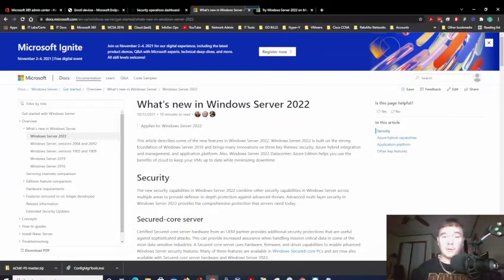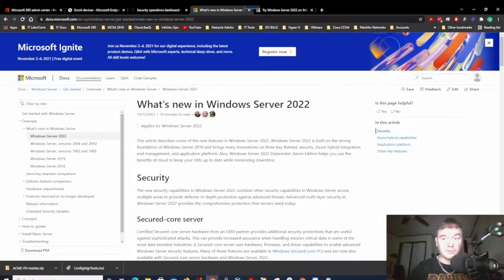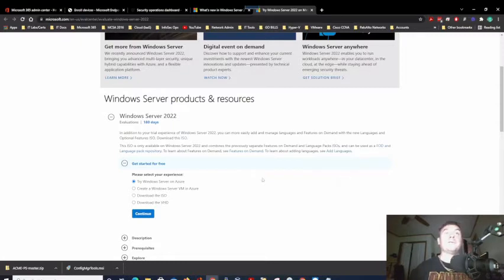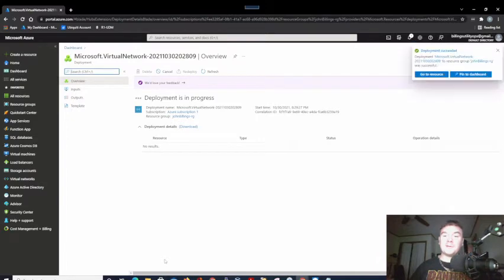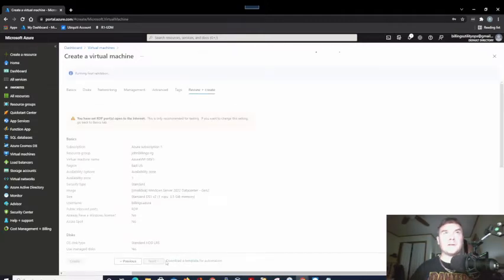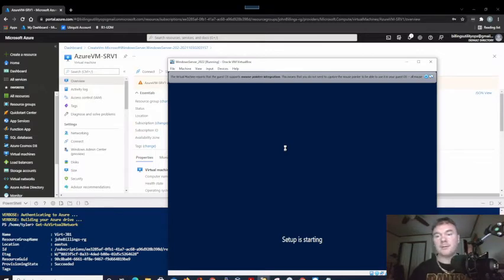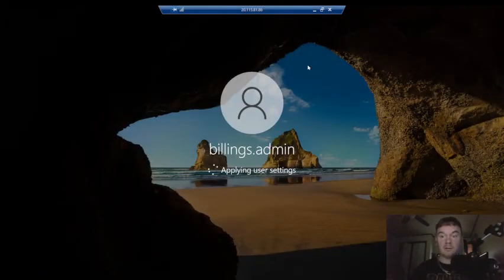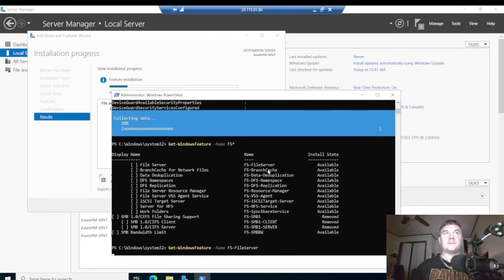Windows Server 2022 Test Drive in Azure.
In memory of JB! Please forgive the blurriness.